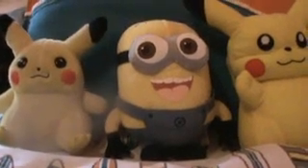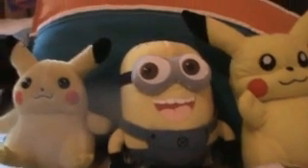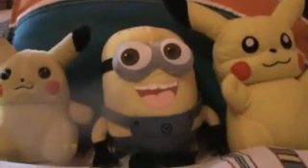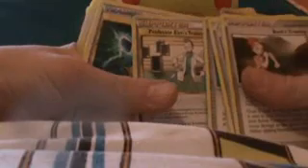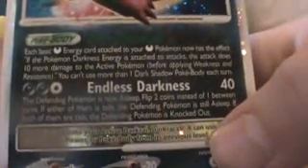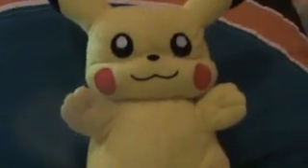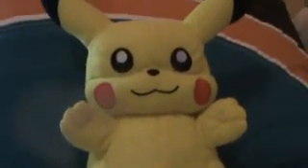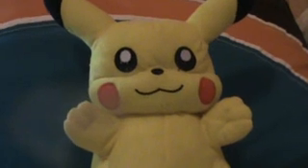My best deck EVER!!! A MUST WATCH vid. Mysteries of The Forest Deck (thinking about a name change)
My Best deck and most frequintly edited deck. Here's some highlights: 1 Darkrai Lv.X, 1 Gengar Lv.X, 1 Garchomp c lv.X, 1 Dusknoir, Yanmega Prime.